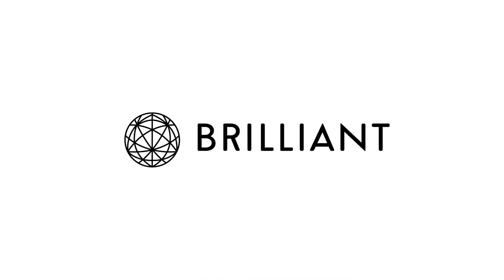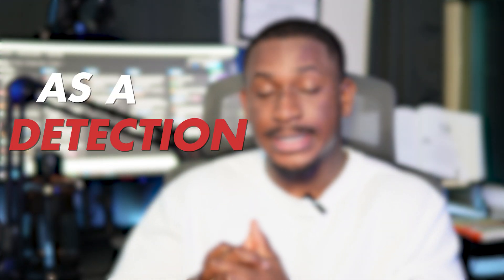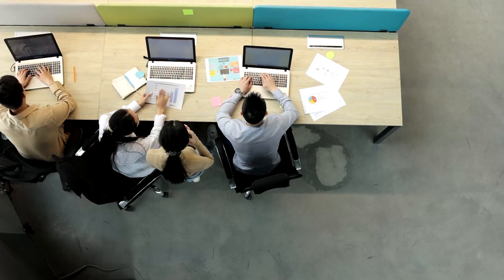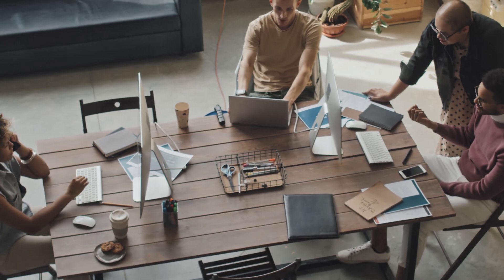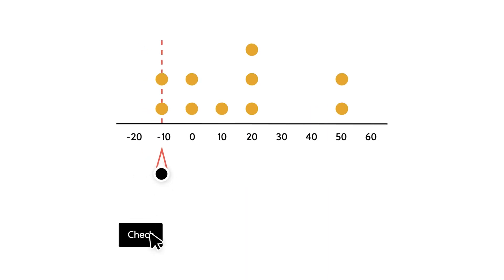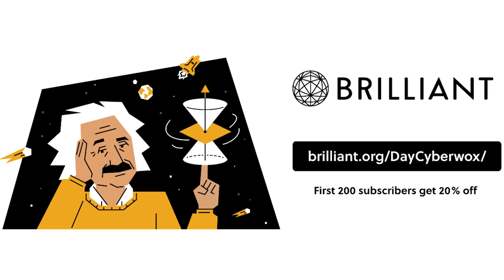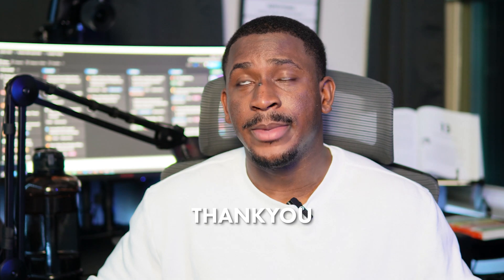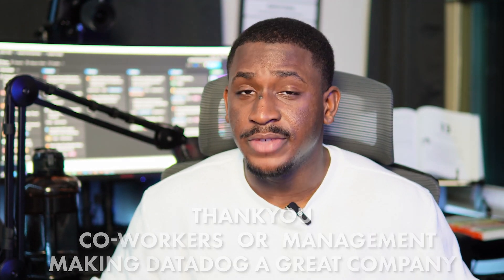First year at Datadog: What I’ve learned as a new Security Engineer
💼 CAREER RESOURCES

⏰ TIMESTAMPS
00:00 Intro
00:40 Role, Responsibilities & Career Background
02:07 Adjusting to a 9-5 role
03:00 Shifting from Analyst to Engineer Mindset
05:53 Cloud & DevOps Conferences
08:30 Sponsor
09:39 Cloud Security Research
10:50 Expanding my knowledge base
11:25 Good Leadership
12:01 Working with smart people
13:33 Final Thoughts